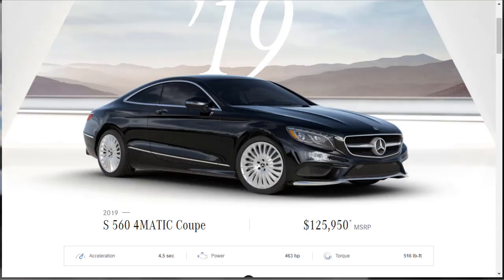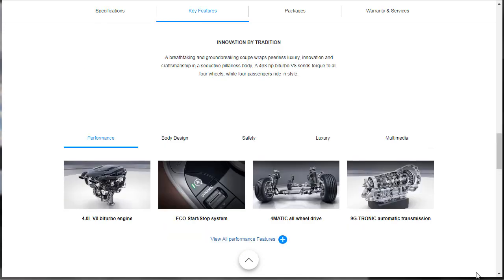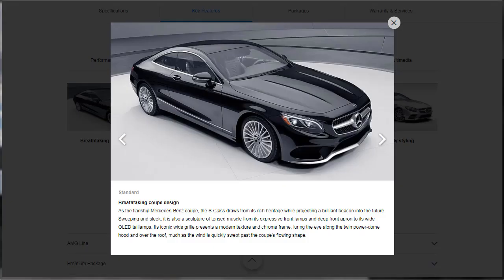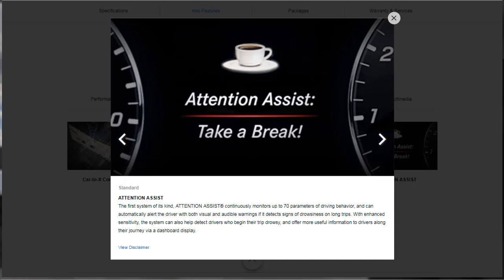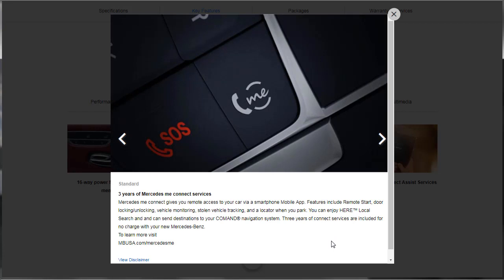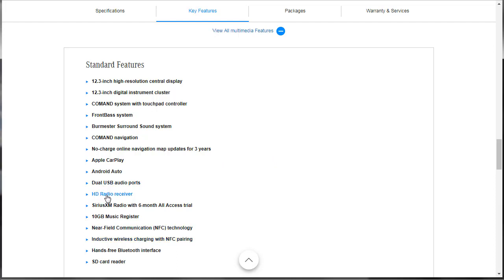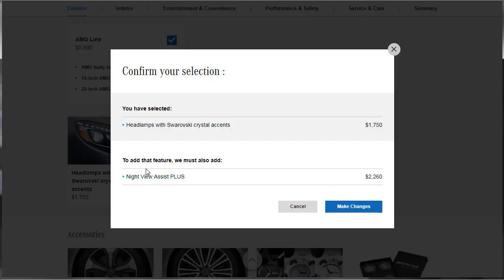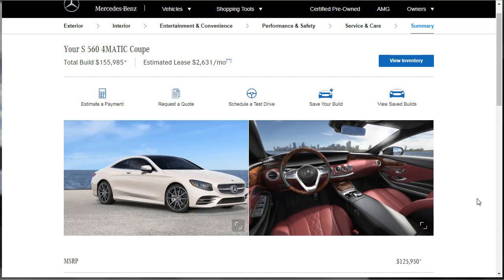2019 Mercedes-Benz S 560 4matic Coupe - Build & Price Review: Specs, Features, Packages, Colors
The 2019 Mercedes-Benz S 560 4MATIC Coupe provides uncomplicated ability, sublime driving dynamics, scads of modern safety features, along with the belief of prosperity, tastefully implemented.

Traditional feature highlights for the 2019 Mercedes-Benz S 560 4MATIC Coupe include adaptive LED headlights, auto-dimming and power-folding mirrors, a panoramic sunroof, a capability trunklid, an air-ride adaptive suspension, keyless ignition and soft-close doors. On the inside, you get a digital instrument panel, leather upholstery, 16-way power-adjustable front seats (with memory and heating functions), an air fragrancer and a capability rear sunshade.

Naturally, Mercedes offers an abundance of features to further solidify the S-Class' luxury status. You will likely need the Premium package, including front multicontour seats with massage functions using immediate heating and a surround-view camera system. A head-up screen is also included. If security is a priority, the Driver Support package bundles a wide range of advanced driver security aids.